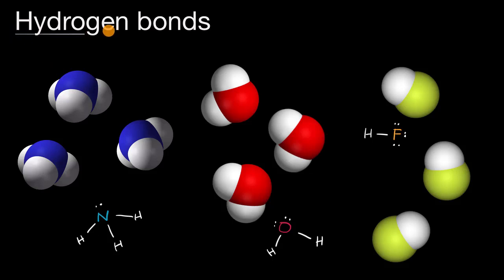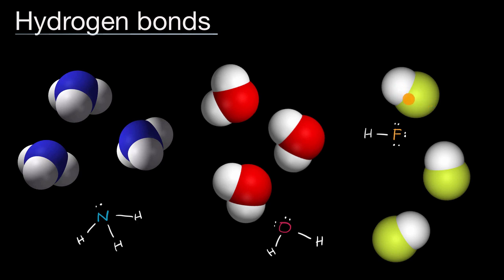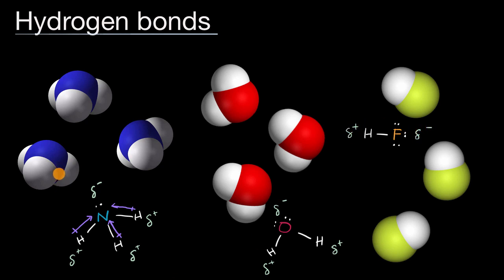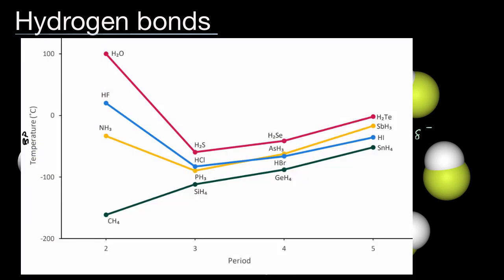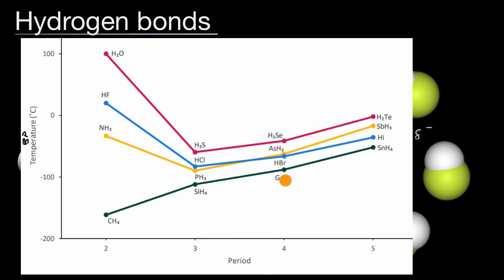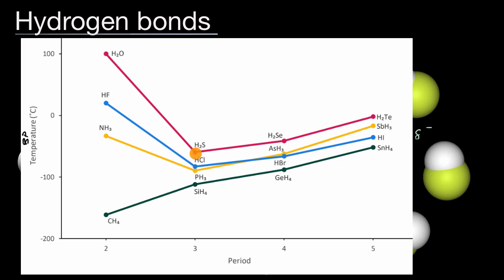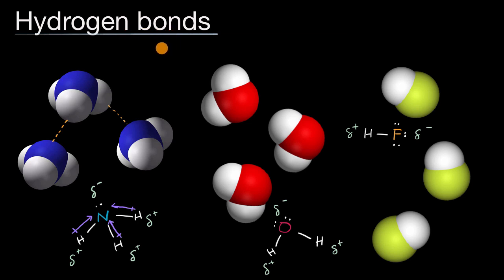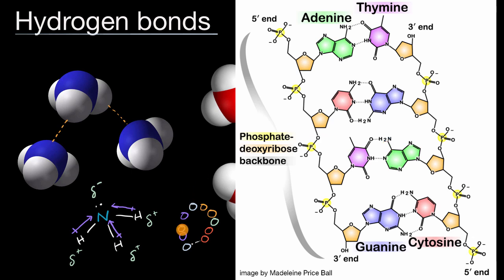Hydrogen bonding Intermolecular forces and properties AP Chemistry Khan Ac